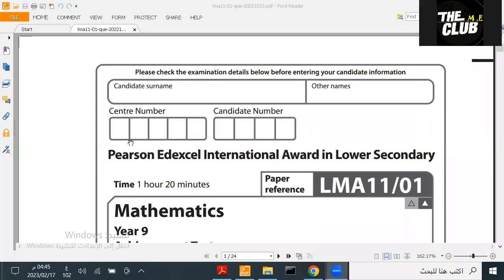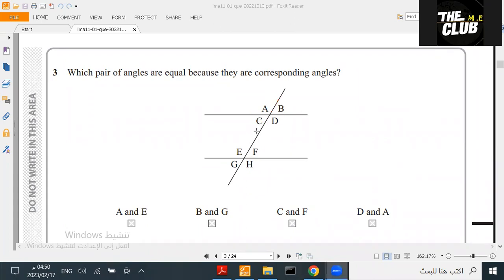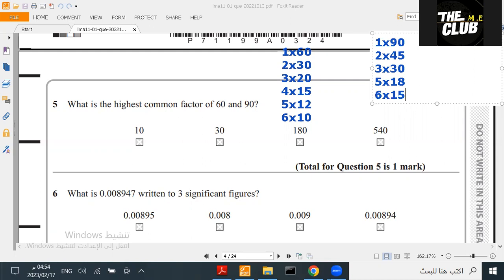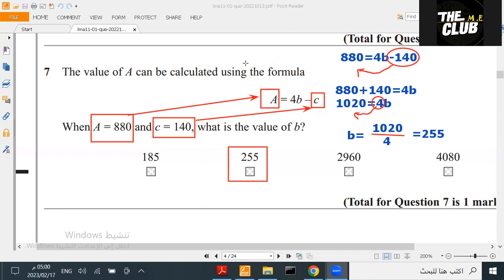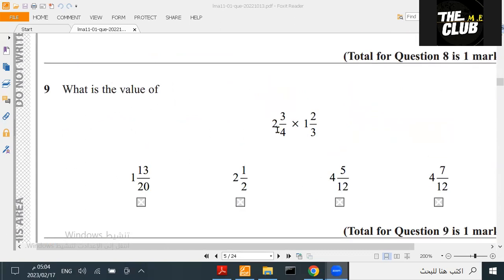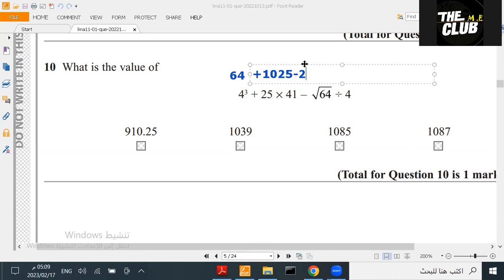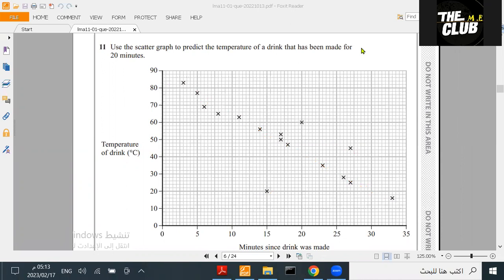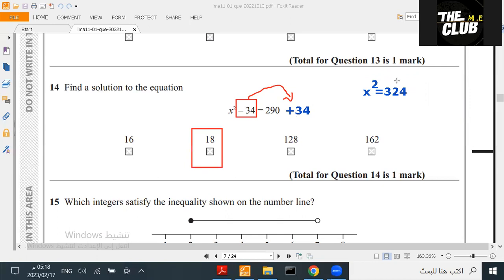Year 9 Achievement past papers 2022 Oct pt1 (P71199A)